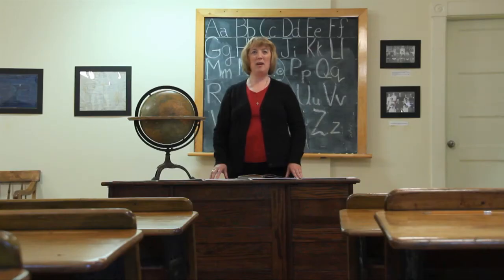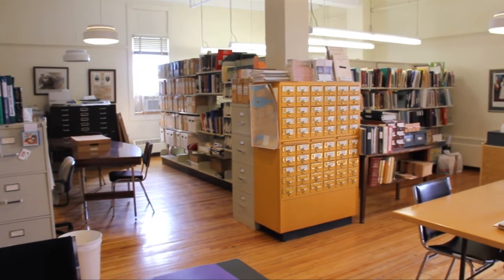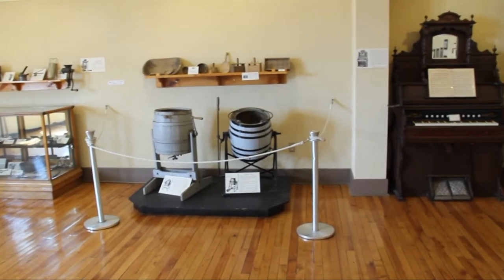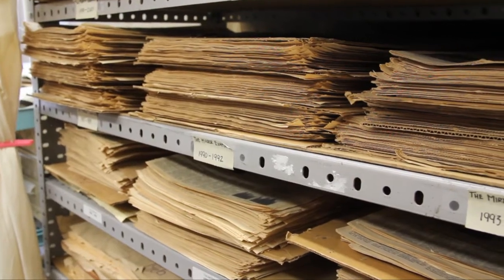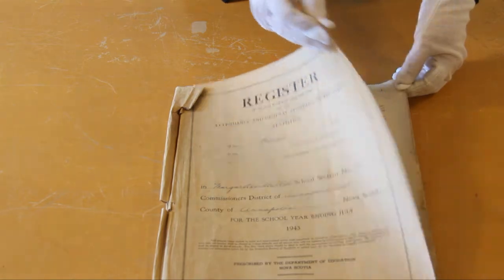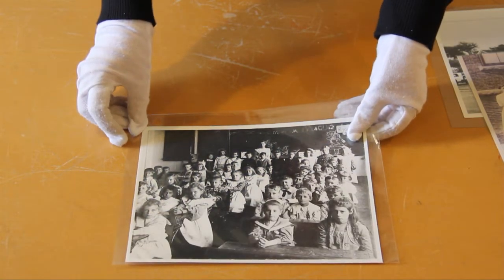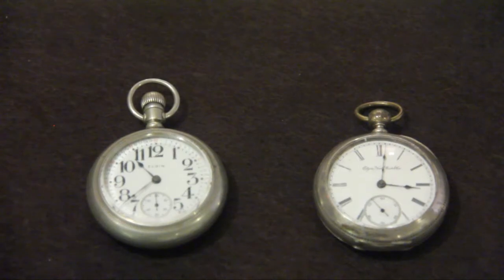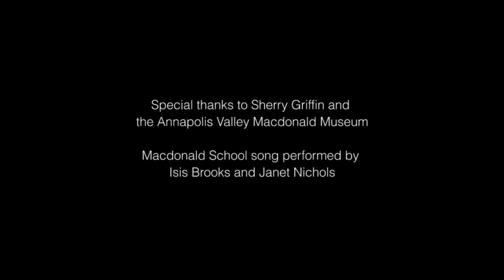Annapolis Valley Macdonald Museum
A possible route to your roots, if any of your ancestors were born or lived in Middleton & Area, Annapolis County, Nova Scotia, Canada.
The museum occupies the first consolidated school in Canada. Features include the Nova Scotia Museum's collection of clocks and watches, a recreated school classroom and general store, a genealogical and historical research library, a temporary exhibit centre, Sports Heritage Wall of Fame, and various other displays. In an attached greenhouse there is an extensive natural history display. In addition, an Art Gallery presents the works of local artists.